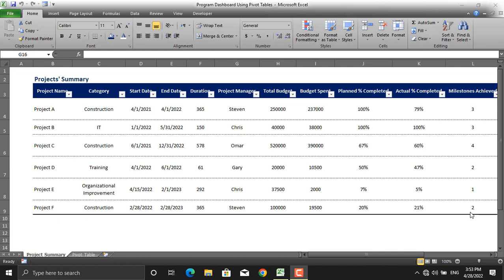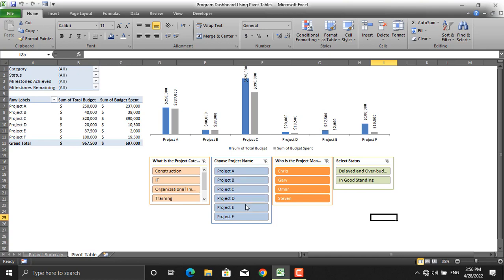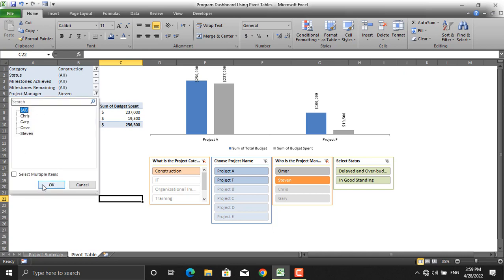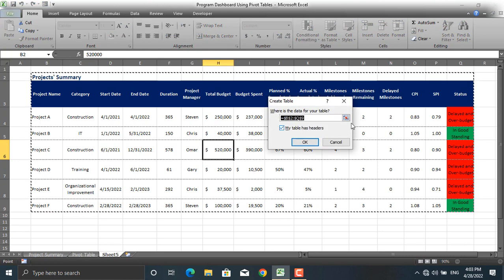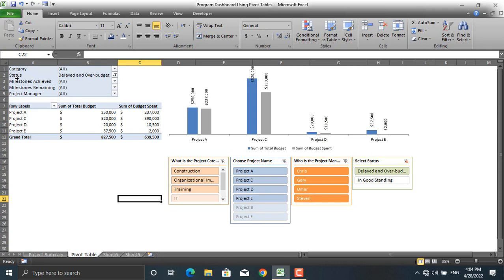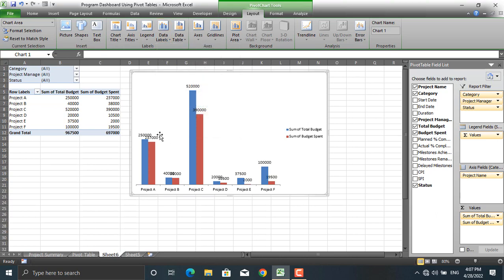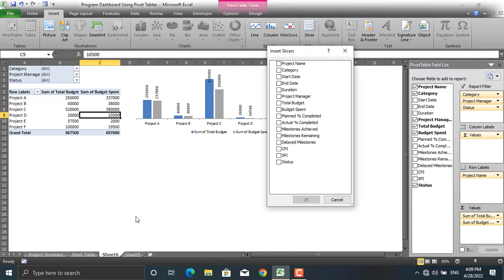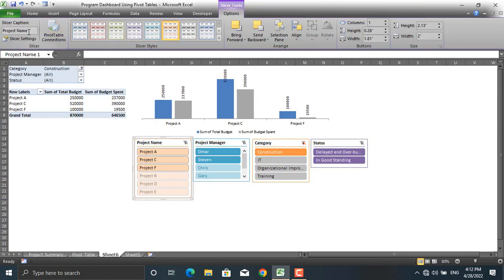Project Dashboards using Pivot Tables and Slicers in Ms. Excel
The pivot table and slicers allows you to get the filtered information only in clicks. When dealing with huge amounts of data and information, it is recommendable to use pivot tables and slicers instead of traditional table filters. In project management, the pivot tables and slicers are useful tools which is shown in this video.